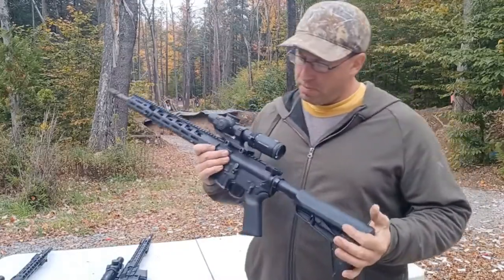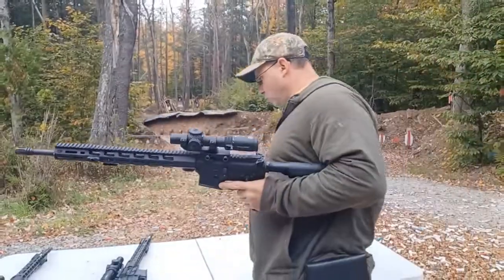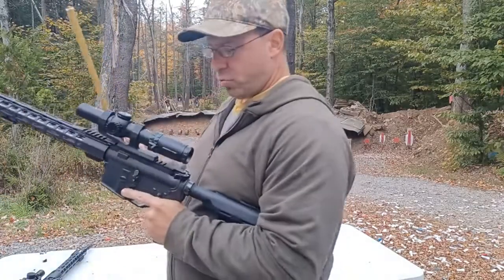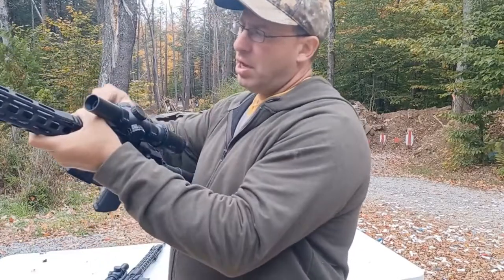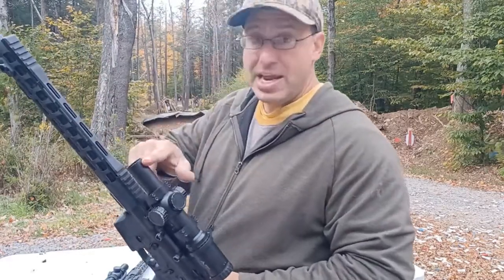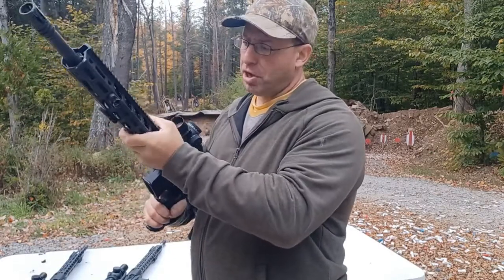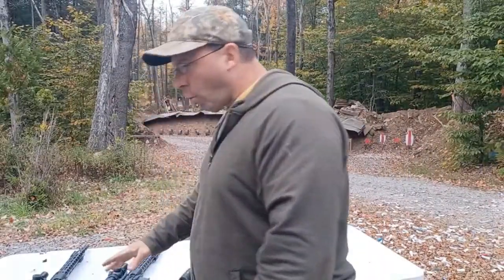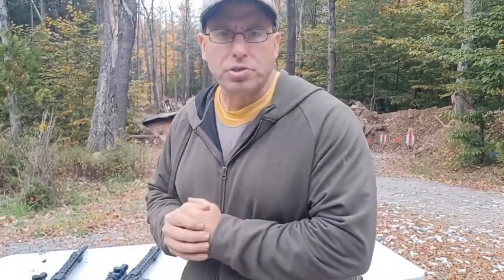PLX Compact LPVO Gun Grappling